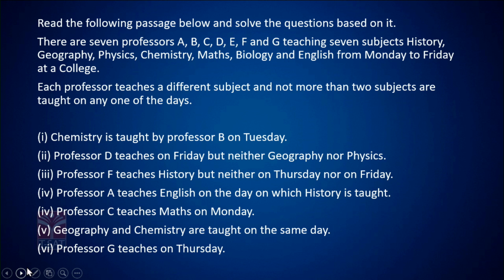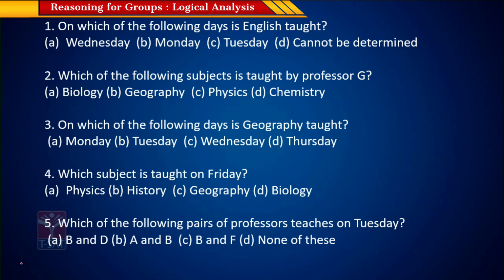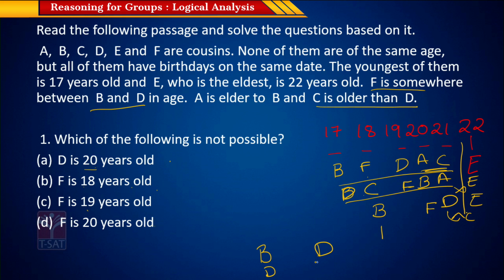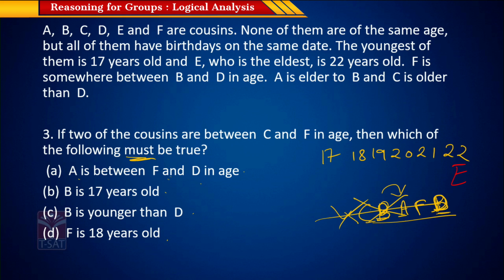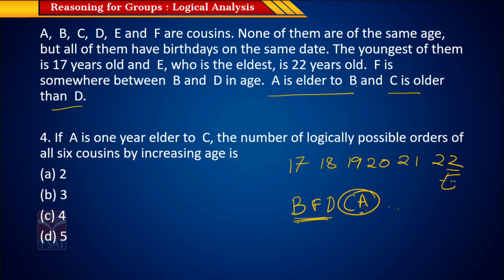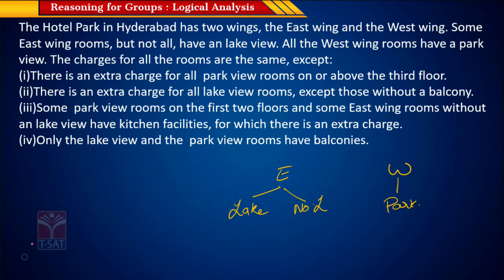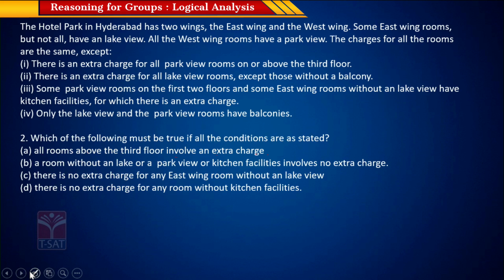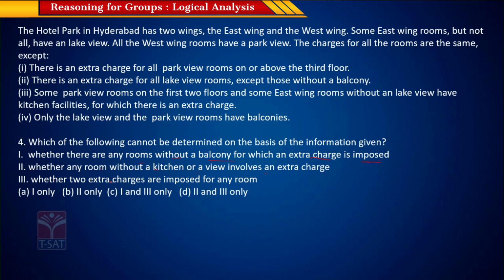Logical Reasoning (EM) - Logical Analysis || Group 1 Mains || T-SAT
T-SAT Network Digital Classes are Now Available on Following Platforms:

👉Install T-SAT App:
1. For Android Users: Play Store
2. For Apple Users: AppStore